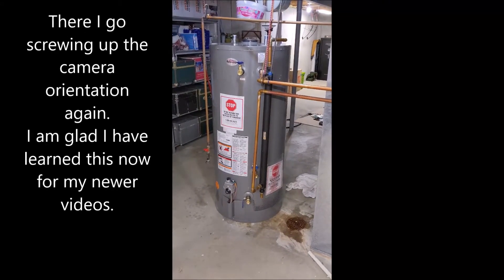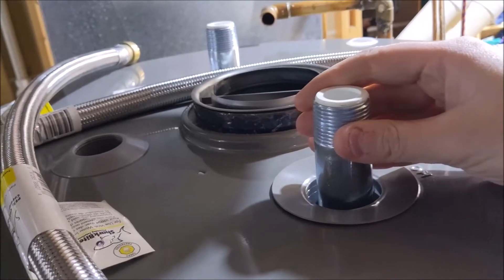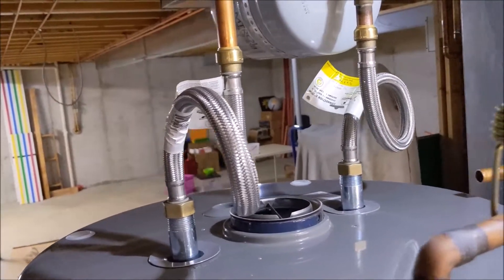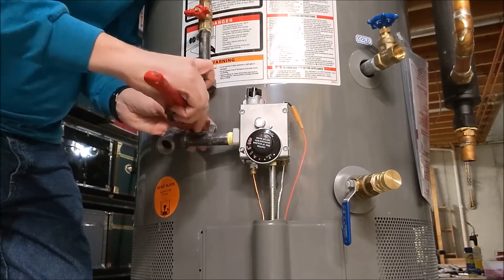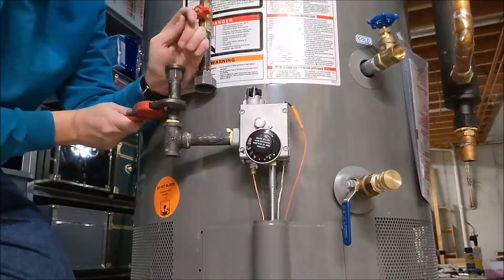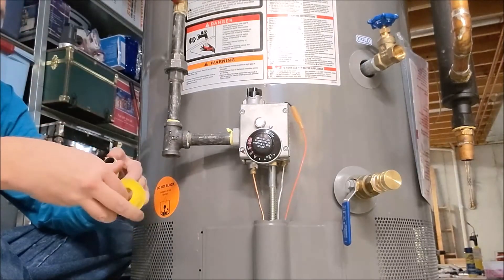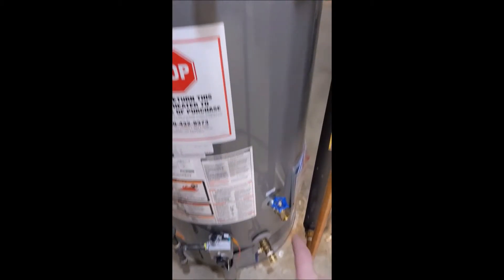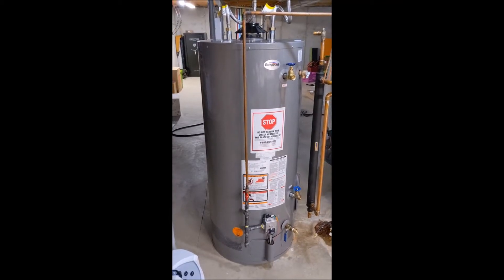Episode 4 | Water Heater Replacement | Connecting the new water heater, gas line, and filling it up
This is the fourth video in a series to show the process of replacing my leaking Richmond Water Heater with a larger, commercial unit with side outlets for my Central Boiler wood burning furnace. The process was long and I learned from many mistakes. I wanted to share some of that with you so hopefully you can avoid the same mistakes.

This is the first video series I ever shot as I am learning to record and edit DIY videos for YouTube. It was shot in November of 2019 and not edited and finalized until November of 2020. The goal was to connect with my son, who did some of the camera work, and let him edit the video to work together. However, the “fumes” of life have distracted him (exhaust fumes and perfumes) and 1-year later, I found the videos untouched. So I am putting it together myself. I apologize for some video foul-ups I discovered now, a year later.

I am NOT sponsored or endorsed by any of the products or companies you see on the video. I am providing a few key links just for reference.